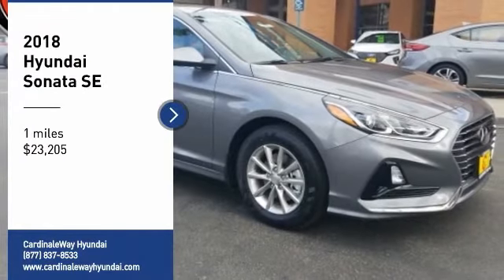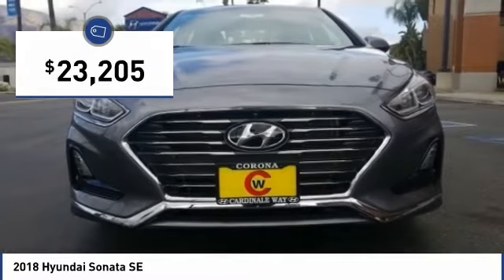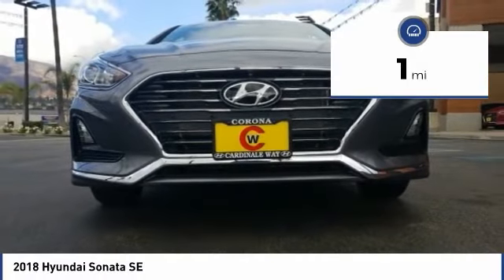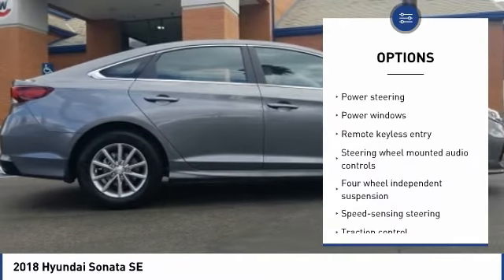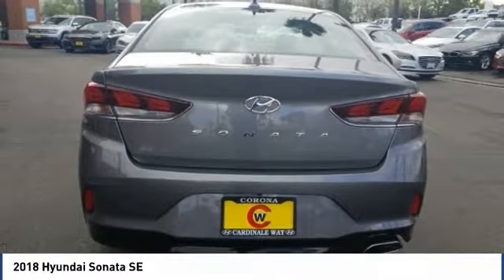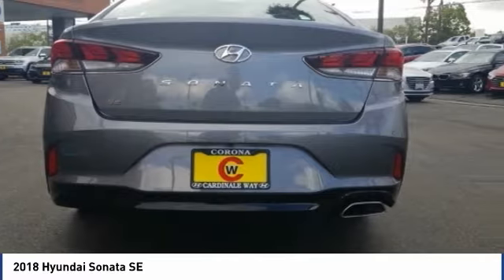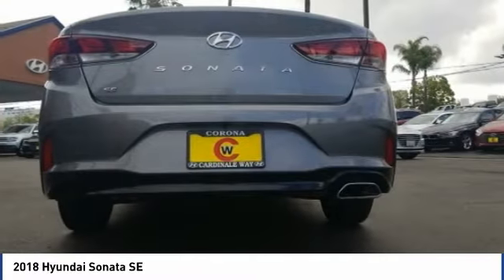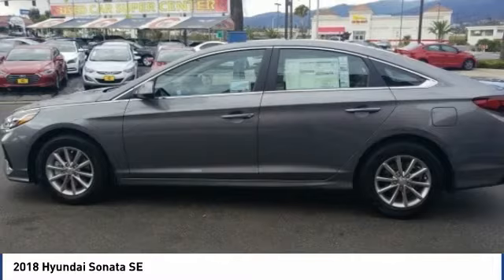2018 Hyundai Sonata Corona CA H8091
CardinaleWay Hyundai
2525 Wardlow Rd

Machine Gray 2018 Hyundai Sonata SE FWD 6-Speed Automatic with Shiftronic 2.4L I4 DGI DOHC 16V PZEV 185hp 2018 Hyundai Sonata in Machine Gray with Gray Cloth, BLUETOOTH, REAR VIEW CAMERA, MP3 CAPABLE, KEYLESS ENTRY, BLIND SPOT WARNING, Gray w/YES Essentials Premium Cloth Seating Surfaces.  Inland Empire, Corona, Riverside, Ontario, San Bernardino, Orange County, Yorba Linda, Chino Hills 92882. Recent Arrival! 36/25 Highway/City MPG   Experience the Cardinale Way difference. We develop outstanding relationships where everybody wins. All prices plus dealer installed accessories. Price does not include sales tax, license fees,  80 Doc and any other government fees.  Dealer installed accessories extra.  Price includes:  1,000 - Military Program. Exp. 05/31/2018,  2,500 - Retail Bonus Cash. Exp. 06/04/2018,  500 - Regional Event Cash. Exp. 06/04/2018    Vehicle price and availability are subject to change without notice.